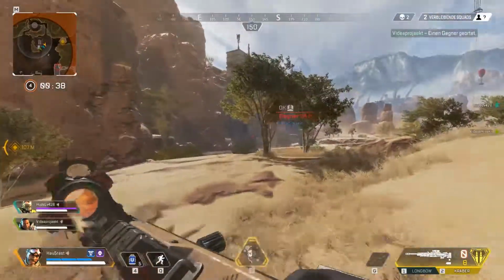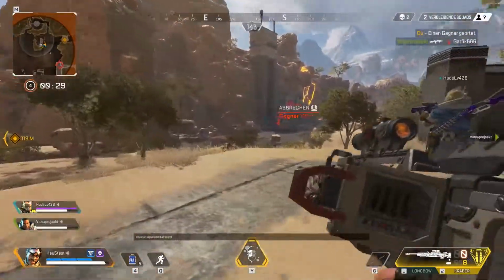Three ways to better survive - Apex Legends Battle Stories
Welcome back to a new episode of Battle Stories with Hau5test and today we take a look at Apex Legends and the three main situations that you'll find yourself in in order to win a game of the new free to play battle royale title by Respawn Entertainment and EA.